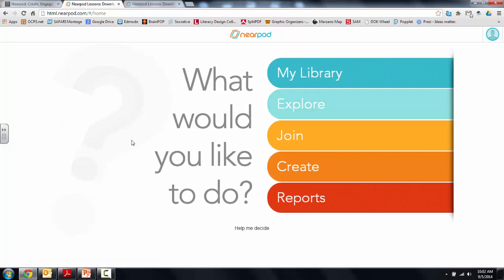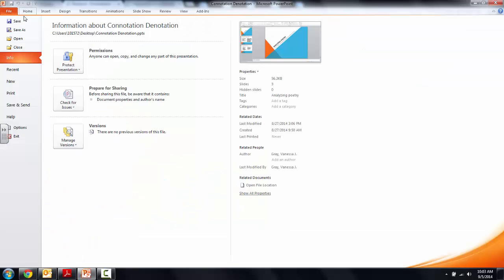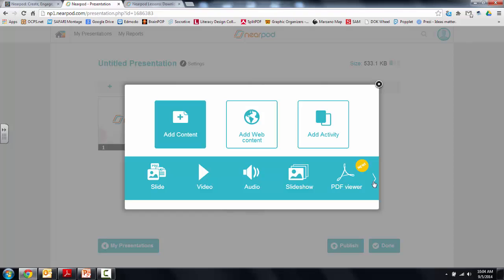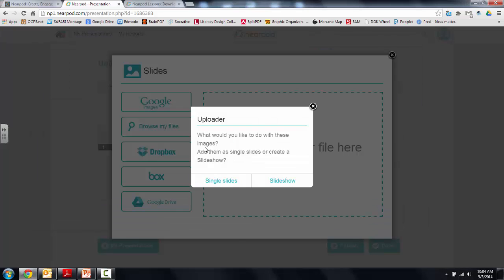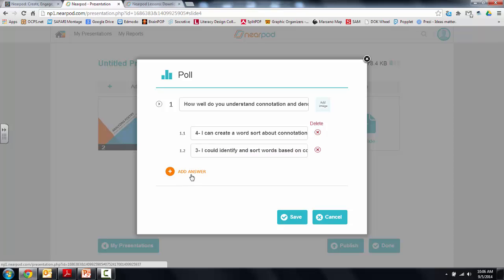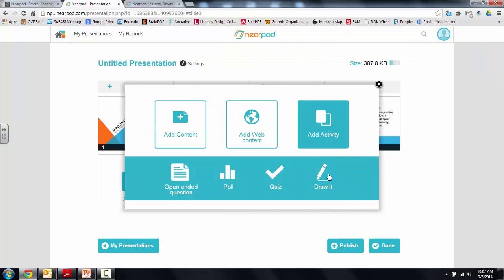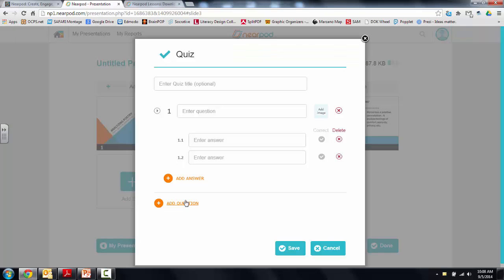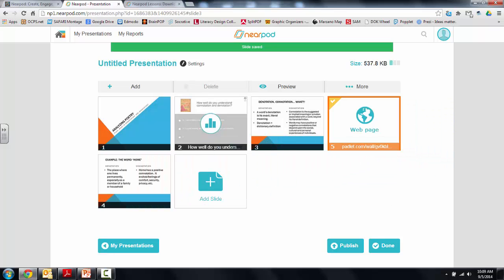How to Create a Nearpod